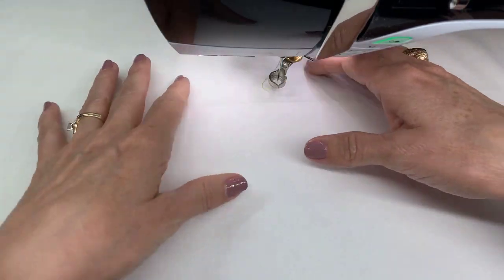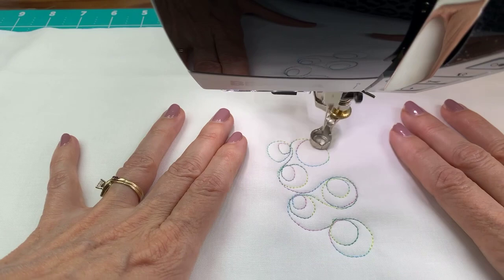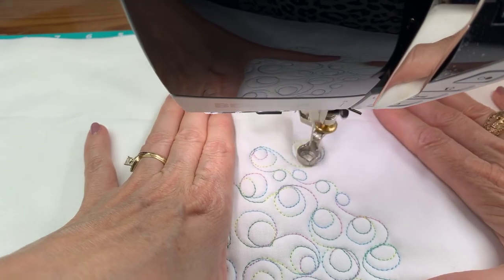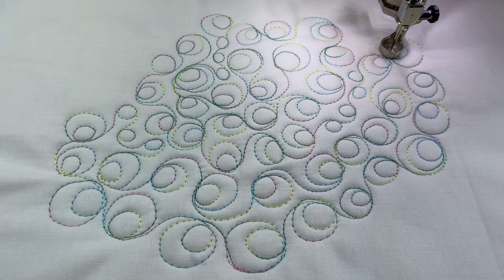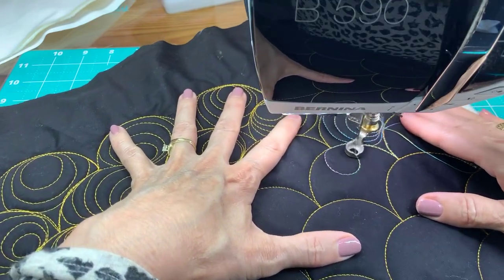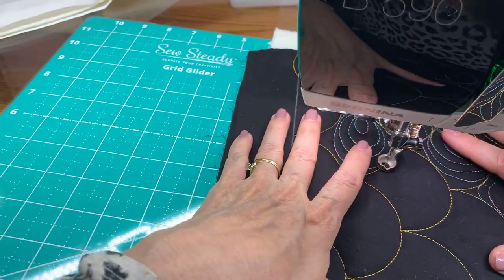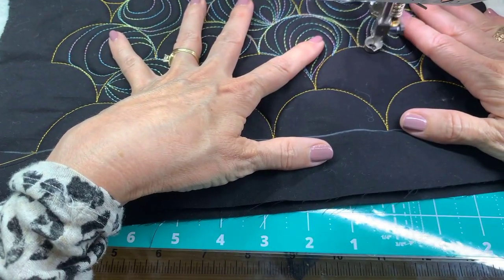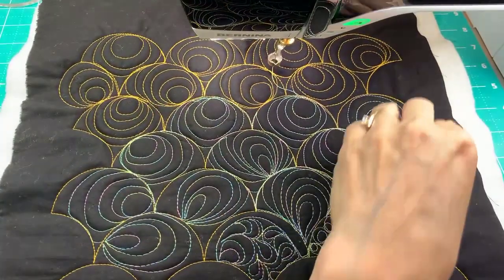Freemotion Friday’s working with Concentric Circles!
Fun design play with Circles in Circles.  Freemotion without fear.  Join Kate Quinn for more design development!